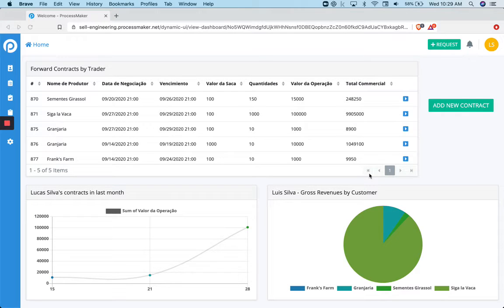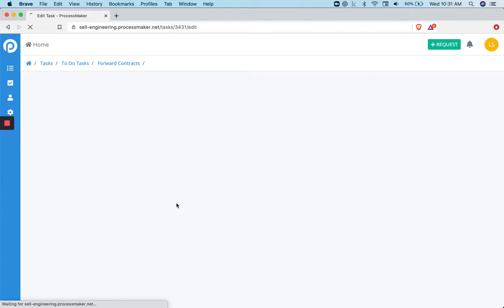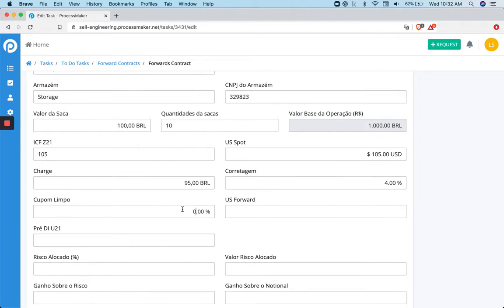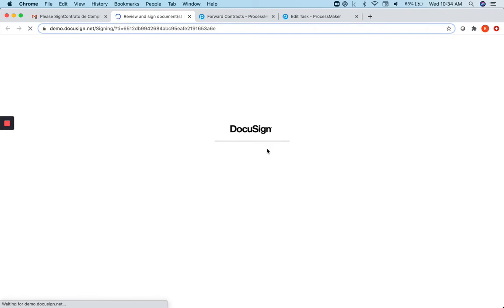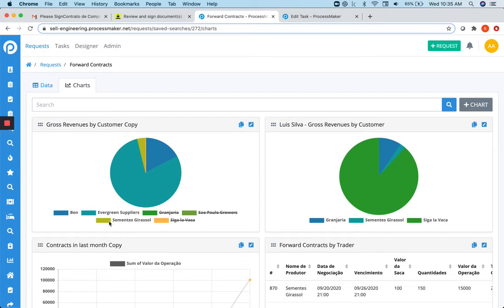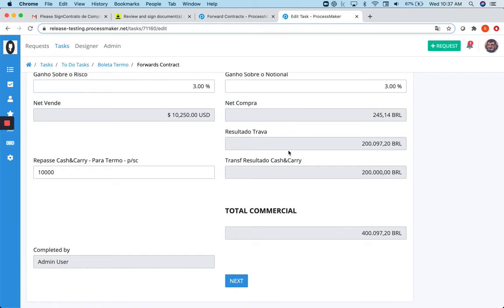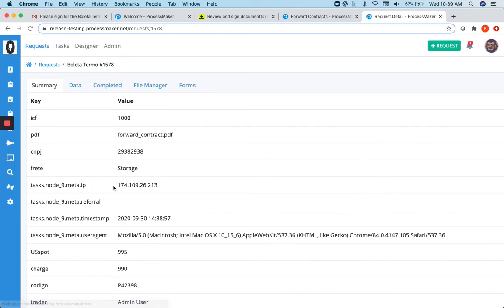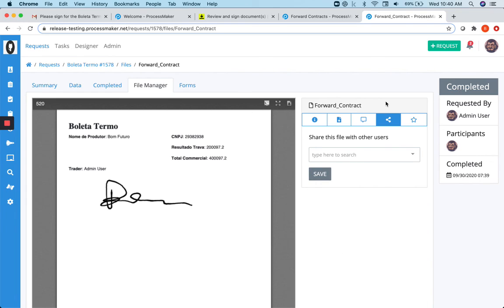Demo - ProcessMaker [Voiter]